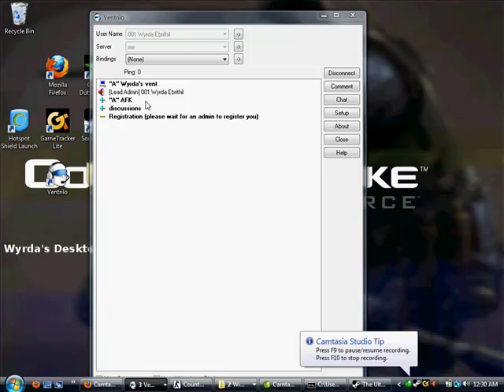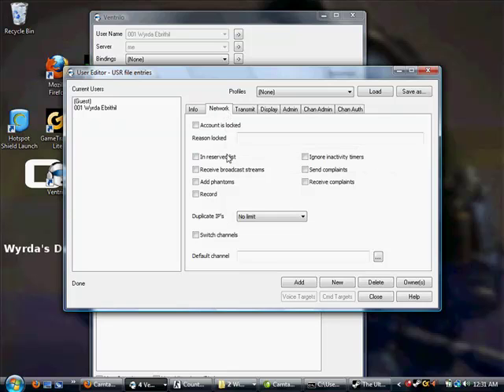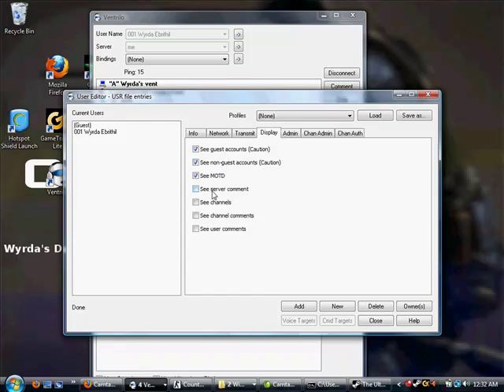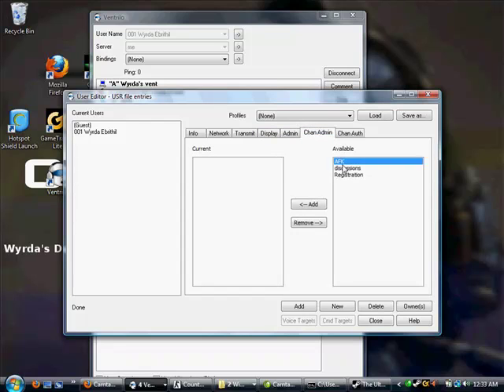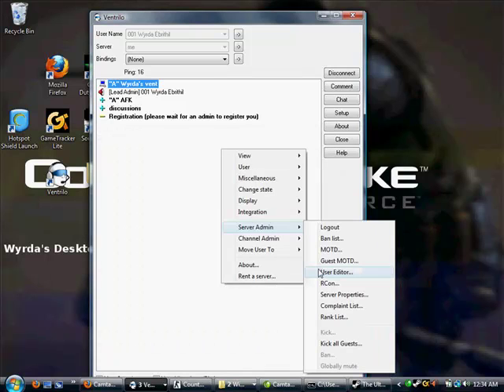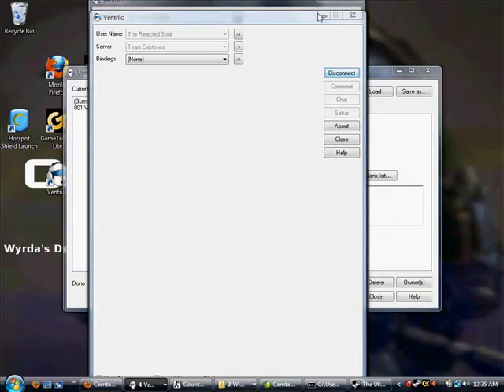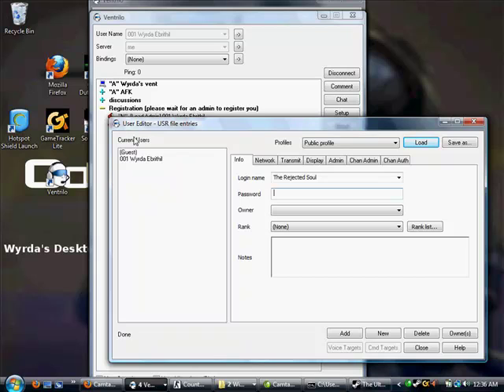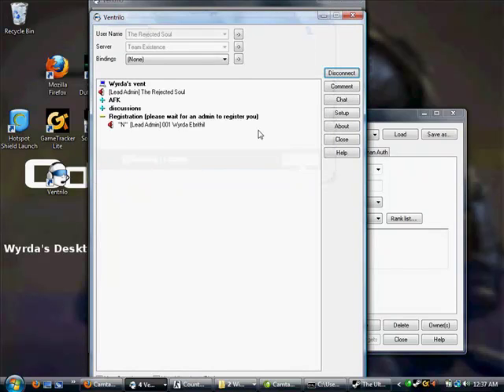Ventrilo User Editor Tutorial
user editor tutorial for ventrilo admining

*sorry for low volume- just turn it it up :P*